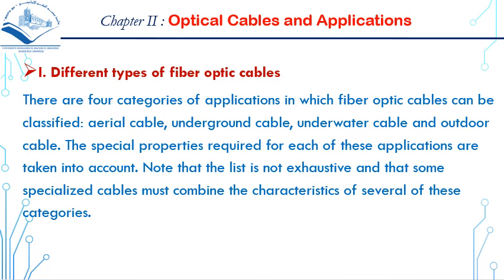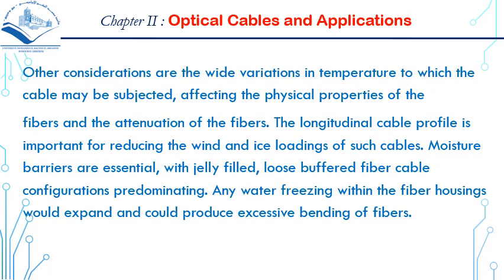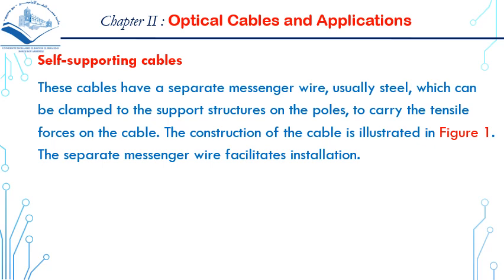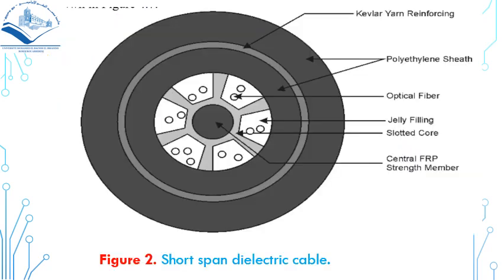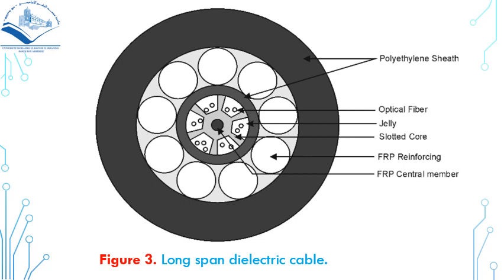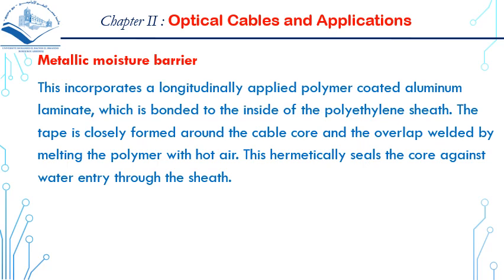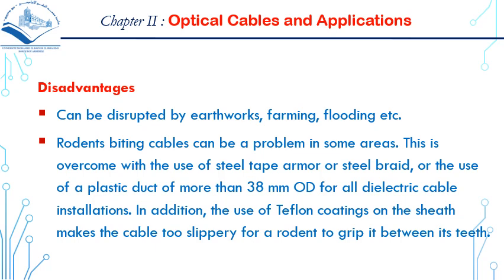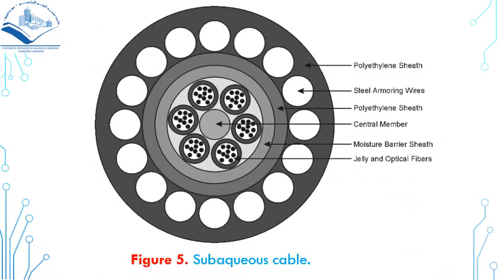Chapter 2: Optical Cables and Applications - Part 1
In this video, we shall present the different types of optical cables and applications. In the first part, we will focus on : aerial cables, underground cables, and subaqueous cables. The structures of these types of cables are given together with their respective advantages and disadvantages.